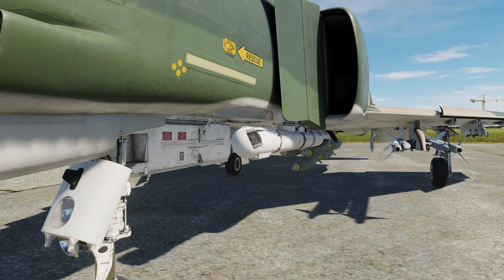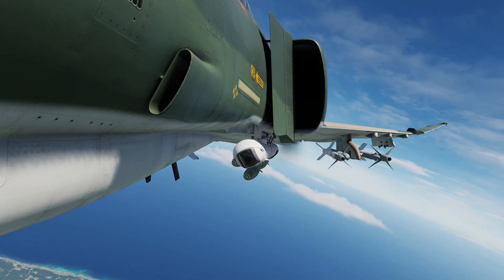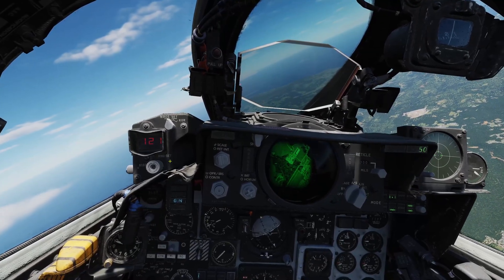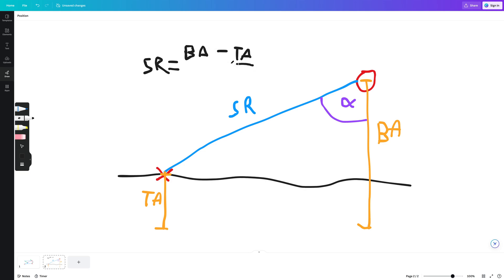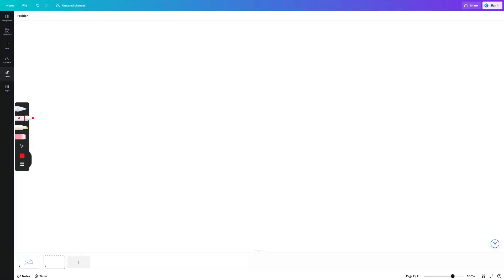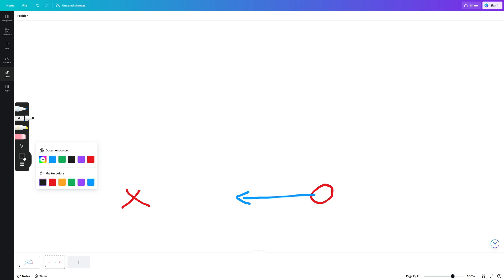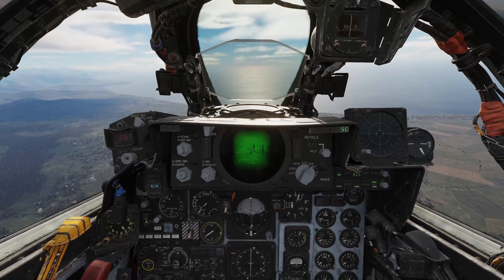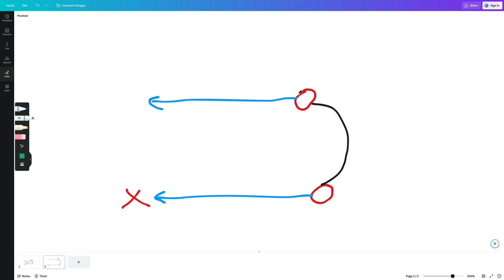DCS: F-4E Phantom - Pave Spike - Tracking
Deep Dive into how the ground stabilization algorithm of the AN/AVQ-23 Pave Spike targeting pod for the DCS: F-4E Phantom by Heatblur Simulations works.